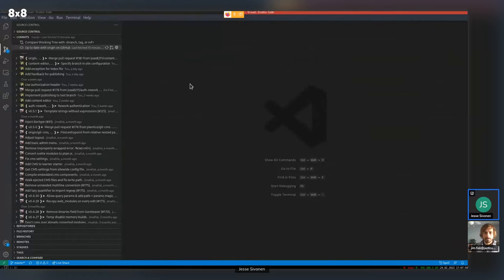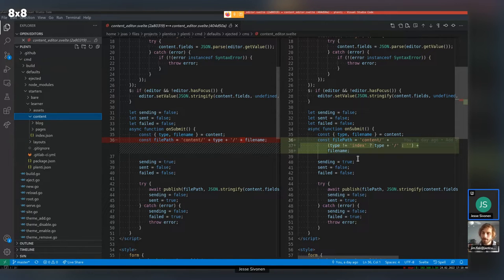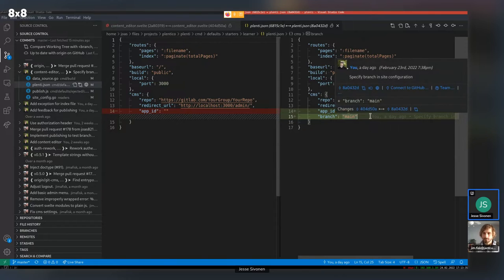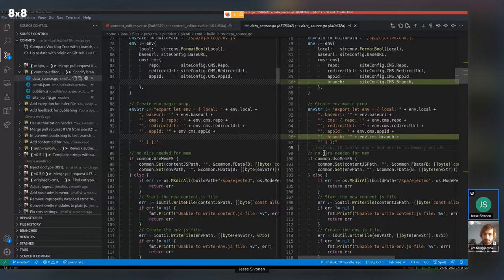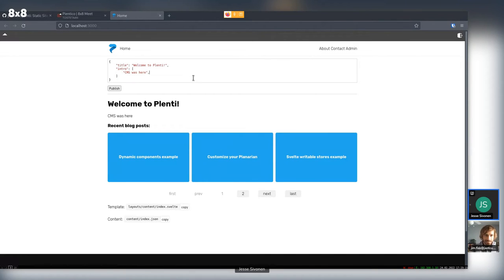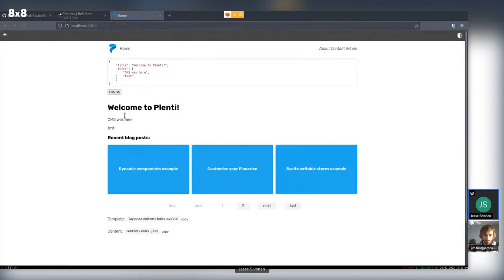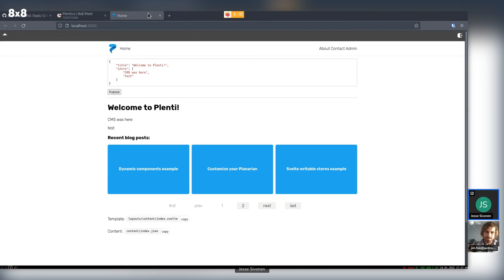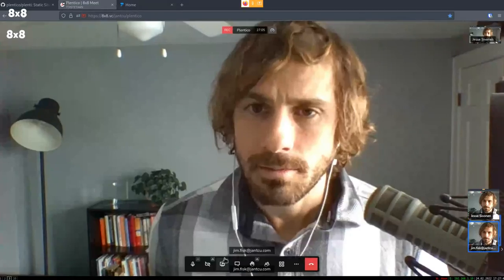Plenti CMS Devlog (ep 12): Config file and commit status updates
This video goes over a refactor of the sitewide plenti.json configuration file to add context about the GitLab repo we're writing back to. Jesse also refactored the commit workflow so when you submit changes it disables the button and gives you a status update. He then demonstrates pulling this change locally so we can see it, but this could just as easily kick off a CI process and rebuild the site. Jim discusses some docker image fixes that are need for CI to work in GitLab